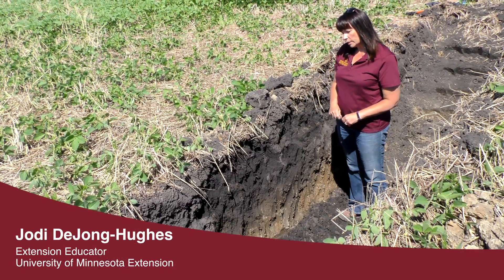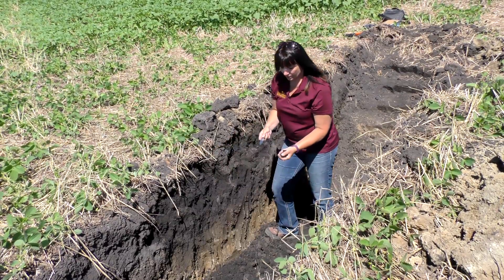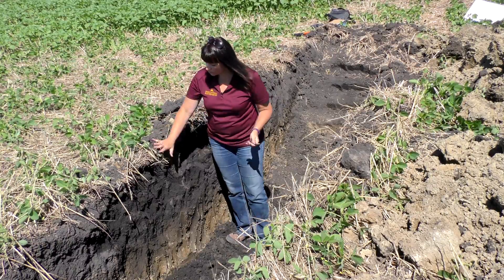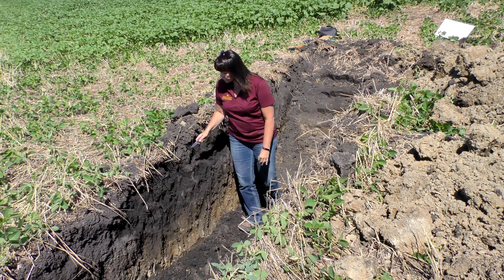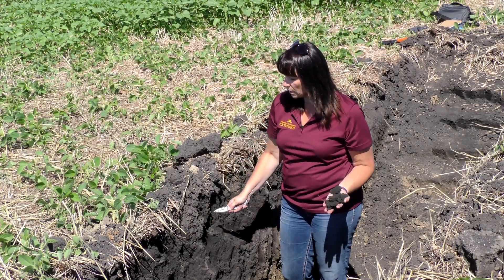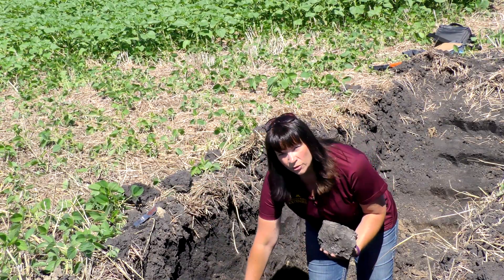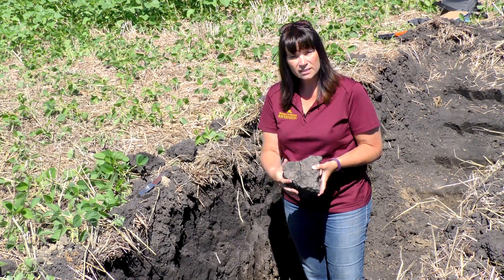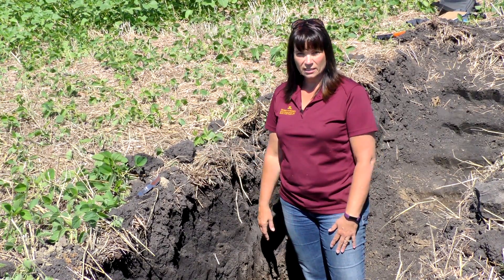Soil erosion and compaction - Part 1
Soil pit demonstration how reduced tillage and cover crops improve soil structure and reduce compaction.